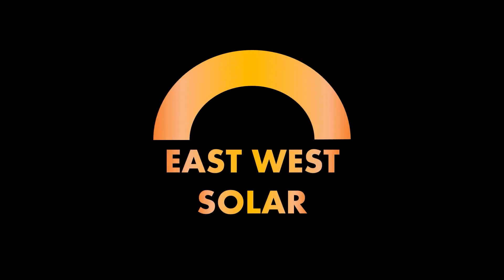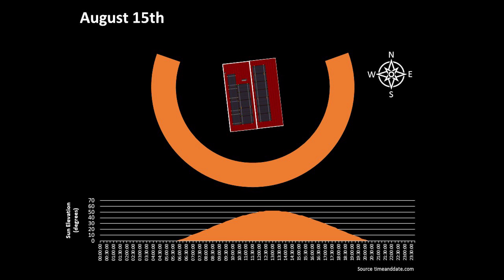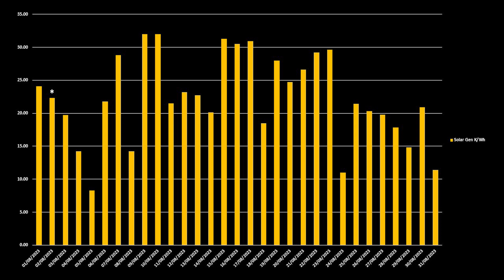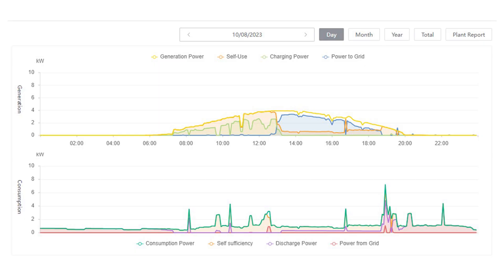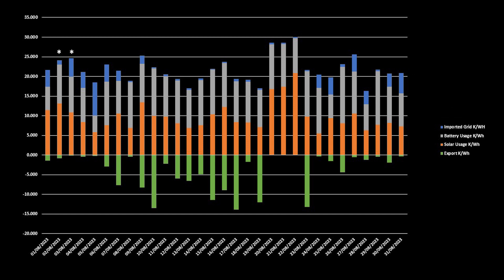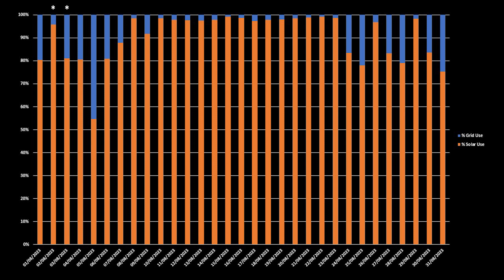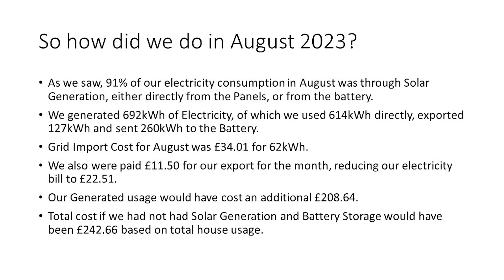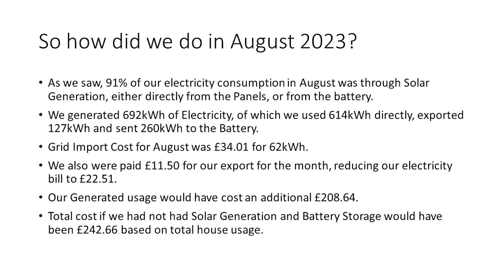Has our Summer Solar Generation improved? East West Solar (UK) - August 2023 Update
Welcome to the latest video in a series about our solar panel and battery installation, an East to West orientated set up based in the south east of the UK.

As we are at the last full month of Summer, see how much Solar Generation we made from the panels this month, and the total generation increase on the first quarter of the year.